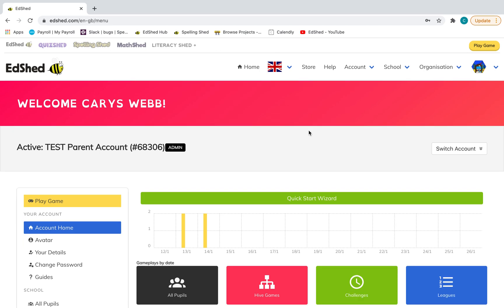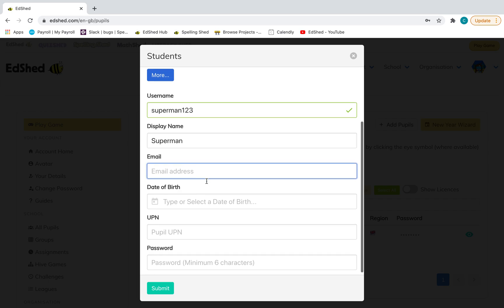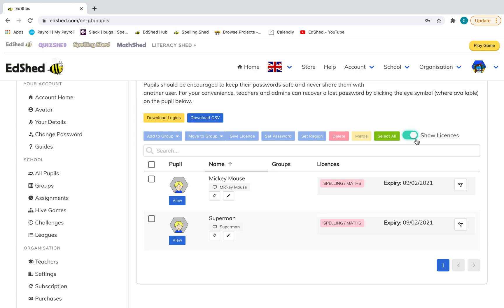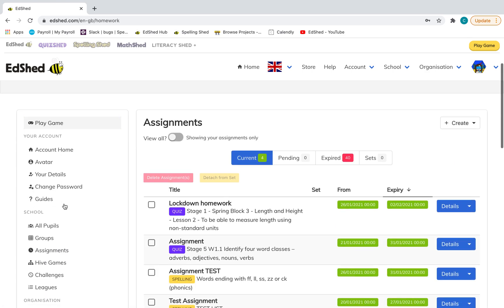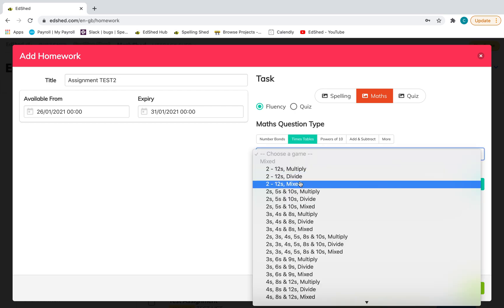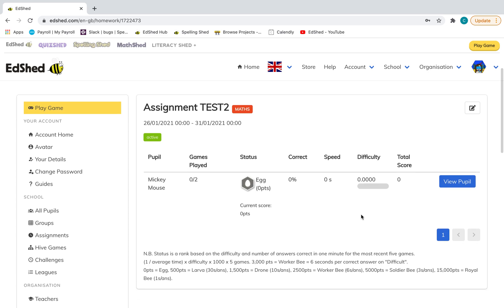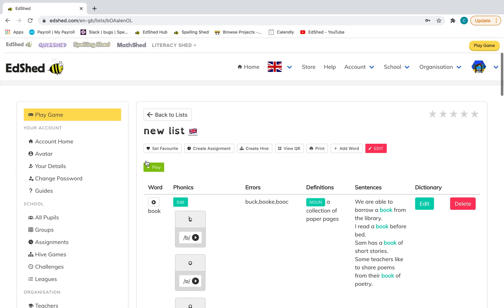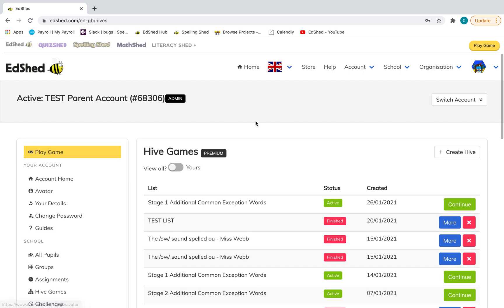How to set up a parent account - Spelling Shed MathShed QuizShed Literacy Shed+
How to create a parent account on EdShed to access our resources and how to set up pupil accounts so that children can use the web games.